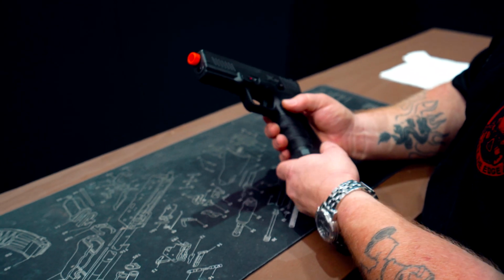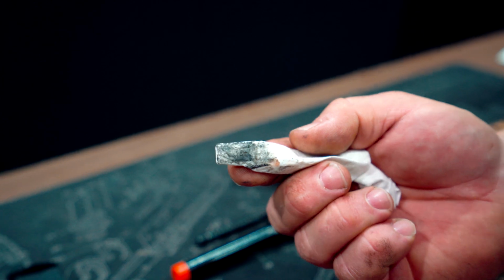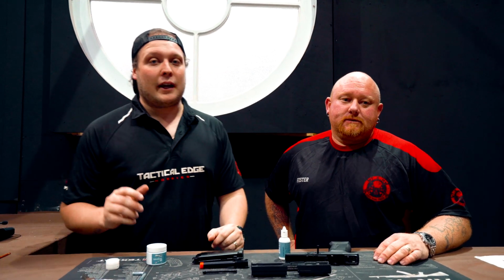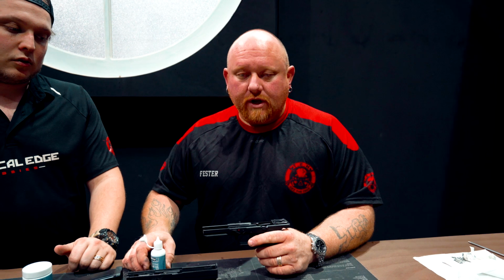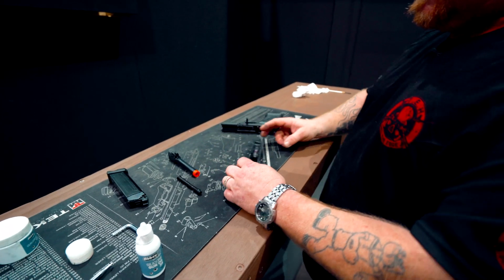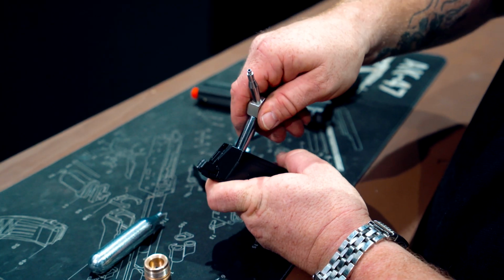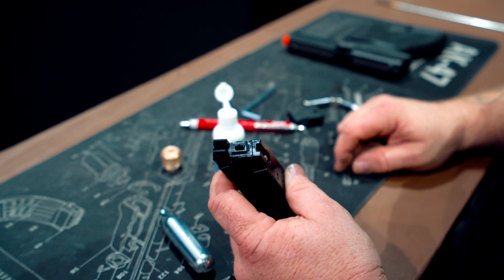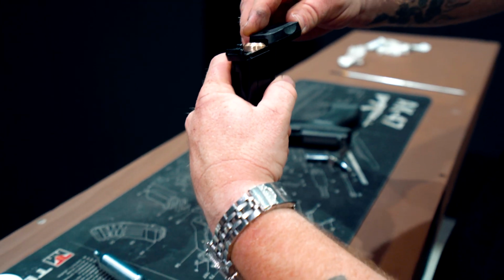Awesome tips for maintaining your GBB Pistol | Gelsoft Tech Talk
Okay everyone,
Here is the video you have all been waiting for .. This is a breakdown video EVERYONE must see to maintain your GBB pistol blasters.

Looking to get a Gelblaster?

► FOLLOW BOTH OF THESE